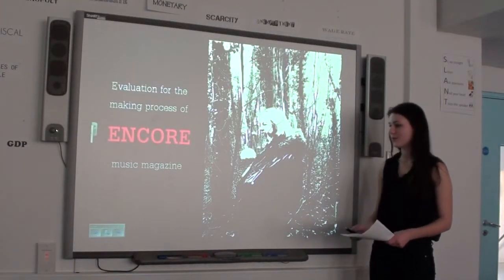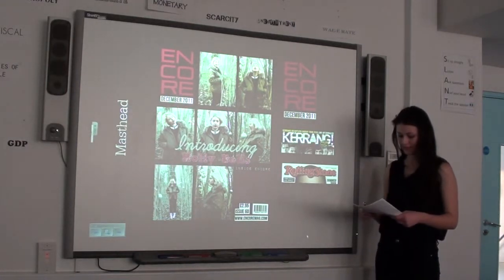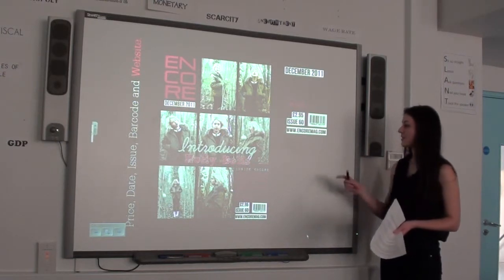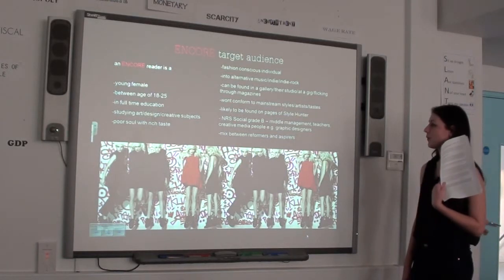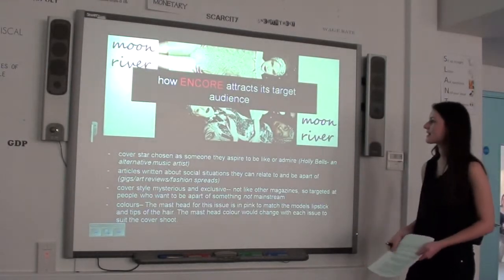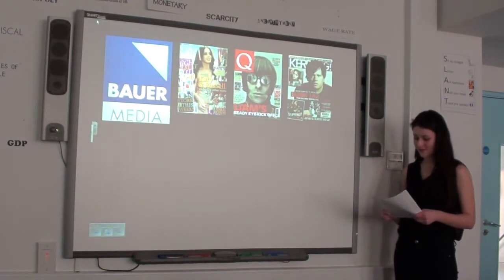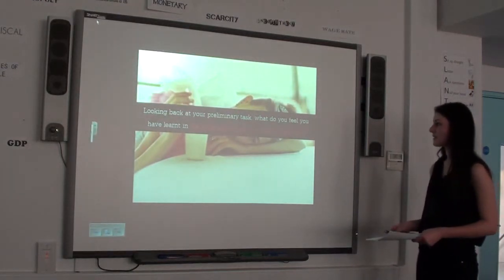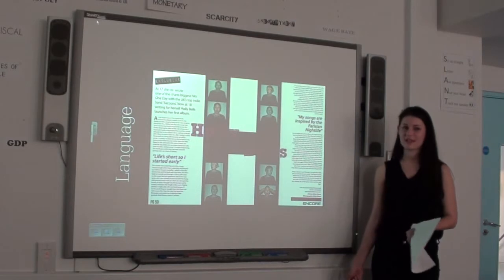Kitty AS Media Evaluation